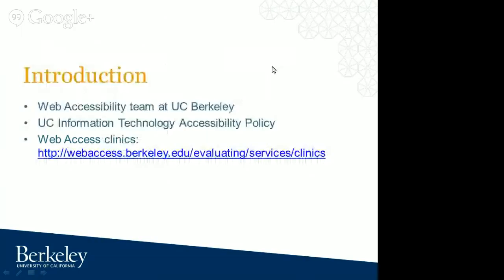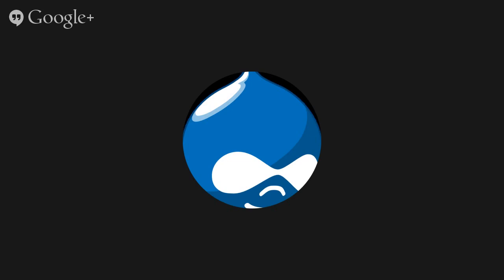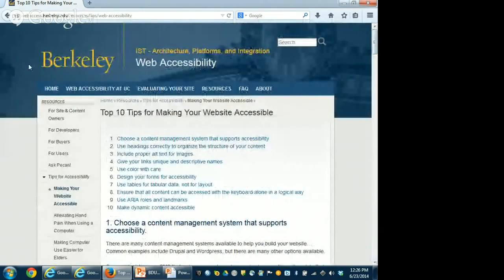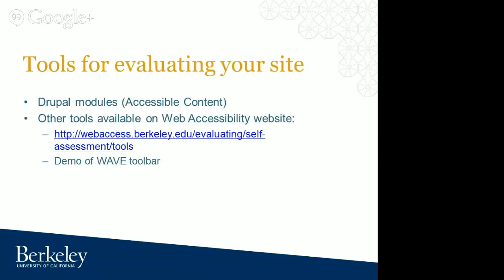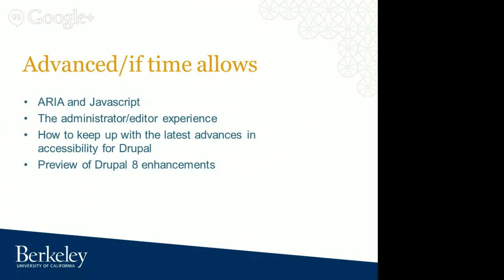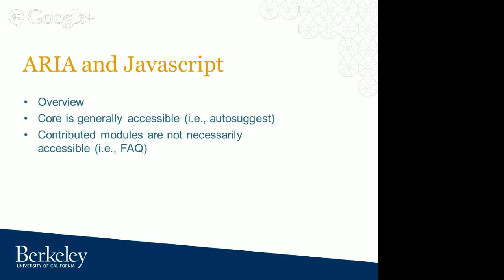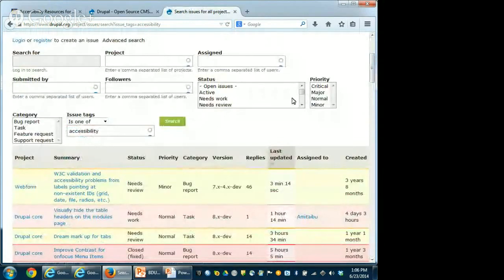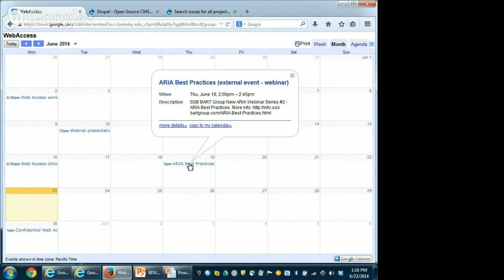BDUG 2014-06-23: Creating an accessible website with Drupal